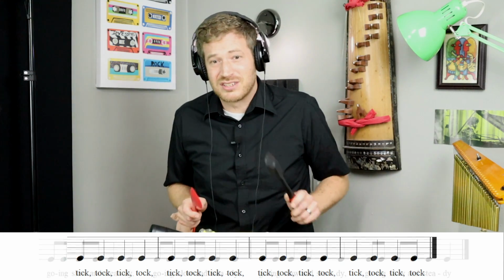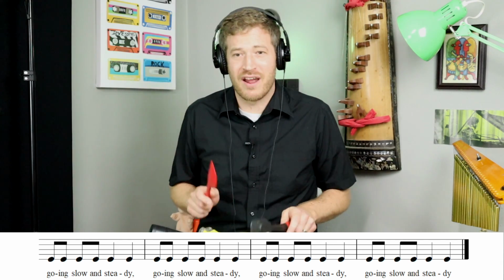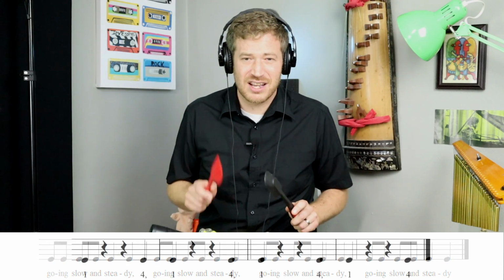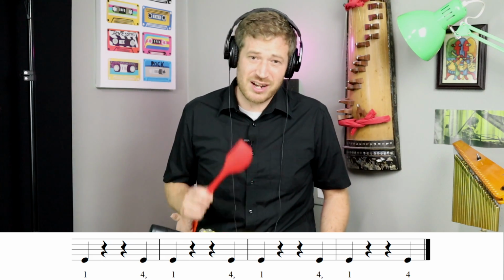Spatula Slow Jam (Rhythm Practice 3)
Play along and practice your rhythm!

Use our videos in your music class or home practice!